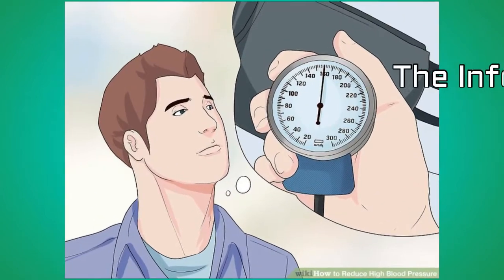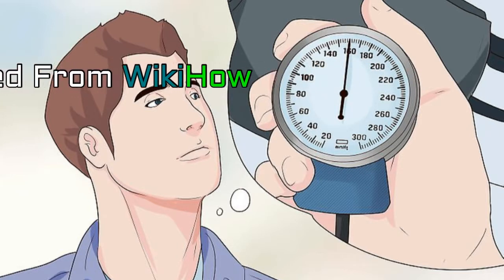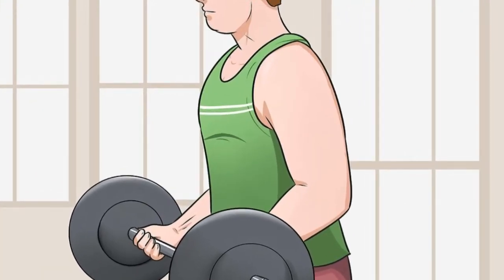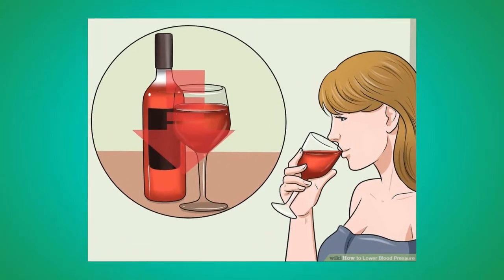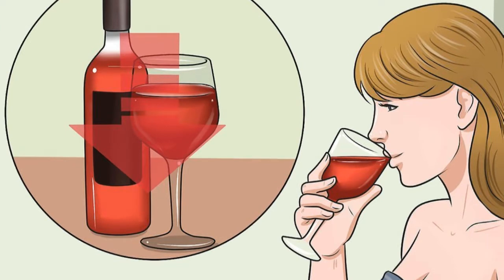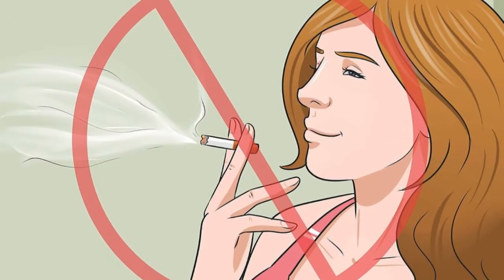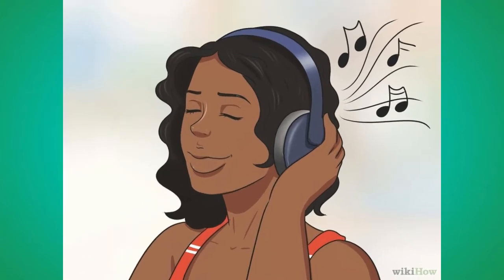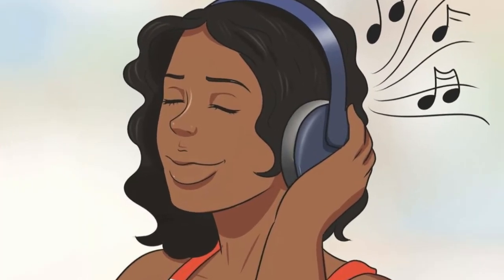How To Lower Blood Pressure | Lower Your Blood Pressure Immediately | Blood Pressure Tips | HowTube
High blood pressure is also called hypertension. Two factors contribute to high blood pressure: the quantity of blood your heart pumps and how narrow your arteries are. High blood pressure raises your risk of heart problems and strokes.
Today I am gonna tell you How To Lower Blood Pressure In Simple 5 Steps.
Number 1
Exercise.Being physically active can lower your blood pressure by helping to control your weight and manage stress.
For the best results try to do 75–150 minutes of physical activity per week. You can choose what you like to do best. Great options include walking, running, dancing, biking, swimming, and playing sports such as basketball or soccer.
Do strength training, such as weight lifting, twice a week to maintain bone density and build muscle.
Number 2
Reduce your alcohol intake. Alcohol abuse is bad for your heart. In addition, alcoholic beverages are high in calories and make you more prone to obesity. You can lower your blood pressure by quitting drinking or drinking only in moderation.
Number 3
Don’t smoke or chew tobacco. Using tobacco can harden your arteries and cause them to become narrower, which will increase your blood pressure. Secondhand smoke also causes these effects. There are many resources available to help you quit smoking.
Number 4
Evaluate your medications and don’t use street drugs. If you think your medications might be causing high blood pressure, consult your doctor. Your doctor may be able to help you find a medication that is more suitable for you. Don’t stop taking your medications without clearing it with your doctor first.
Number 5
Reduce your stress. While stress is an unavoidable part of life, you can use relaxation techniques to help you deal with it better. Common techniques include:[15]
Yoga
Meditation
Music or art therapy
Deep Breathing
Visualizing calming images
Progressively tensing and relaxing each muscle group in your body.
That's how you can lower your pressure.

*The Informations & Pictures Of This Video Is Collected From WikiHow & Used Under Creative Commons Rules[Fair Usage].The Link Of The Post Is